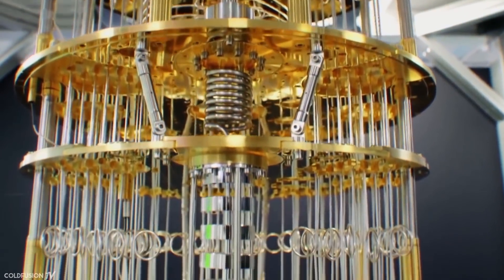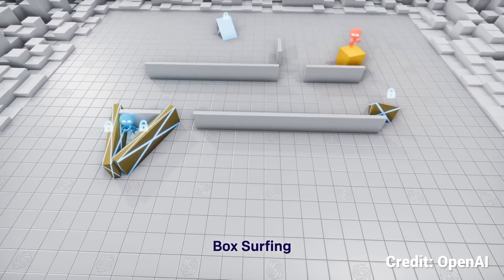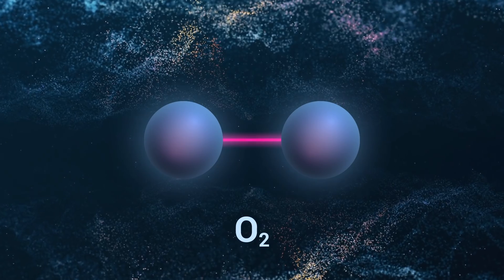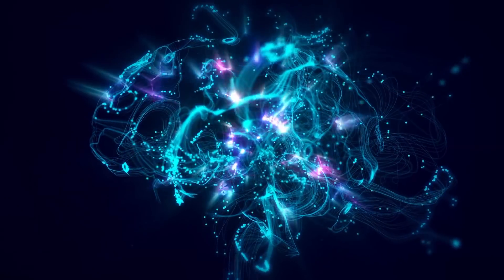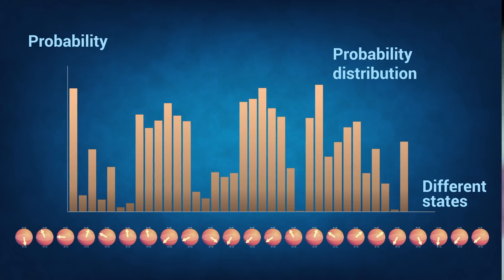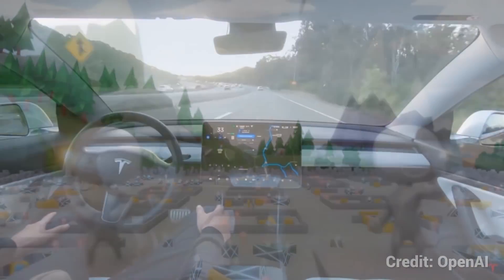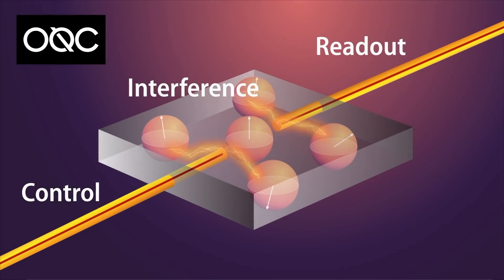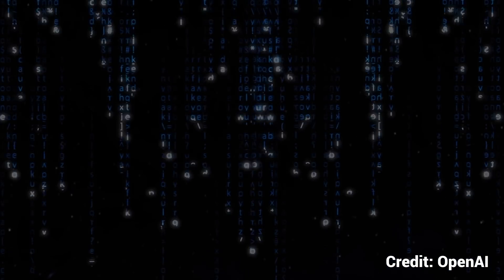Quantum Supremacy & AI, with Stephen Fry.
How Quantum AI could help you live to 200, like a bowhead whale.
Google's quantum supremacy news opens exciting doors. A quantum computer completed a task in 200 seconds that would take 10,000 years on today's fastest supercomputer.
We explore the special connection between quantum computers and AI. Together, they will change everything.

Voiced by Stephen Fry

For an extended version, touching on Elon Musk's neural lace, where you can support us and enjoy exclusive videos.